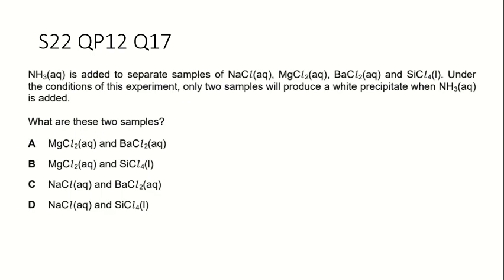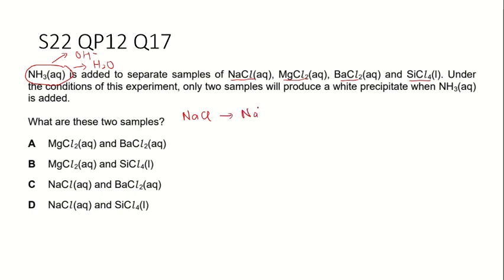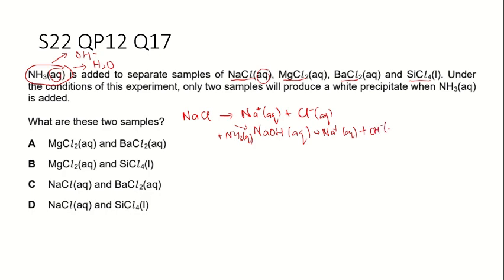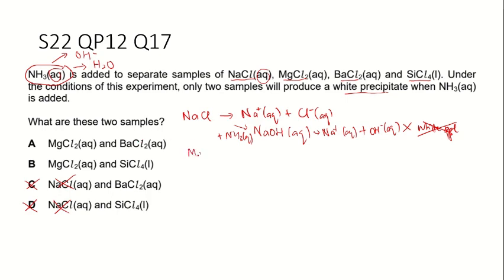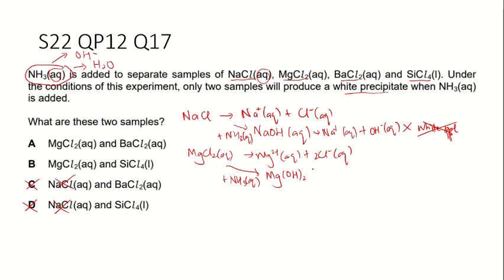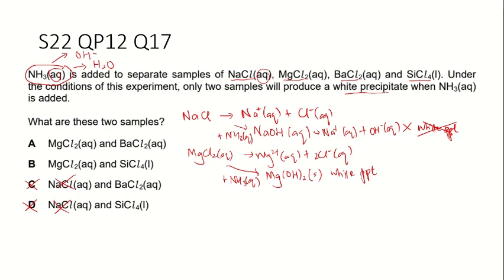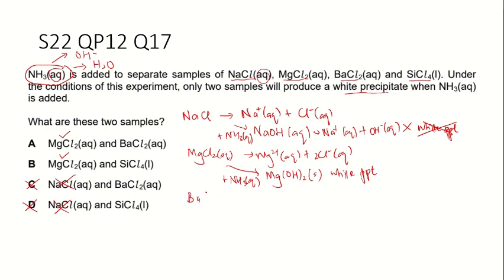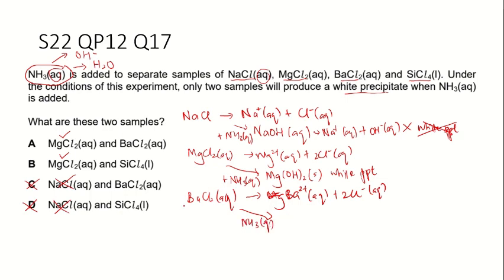9701 S22 QP12 Q17